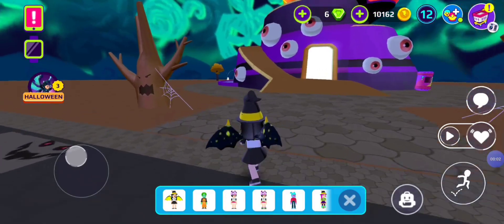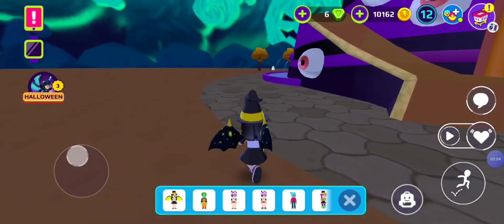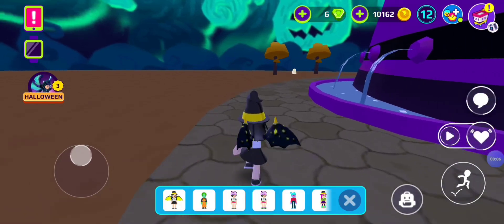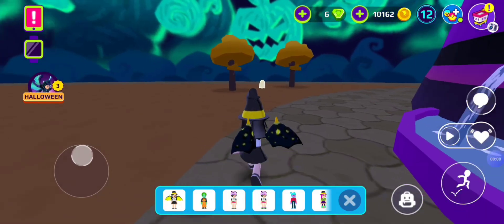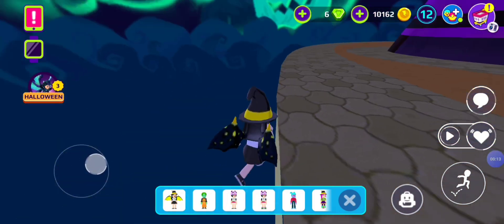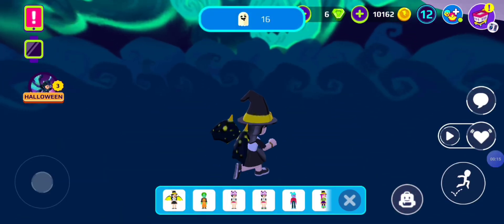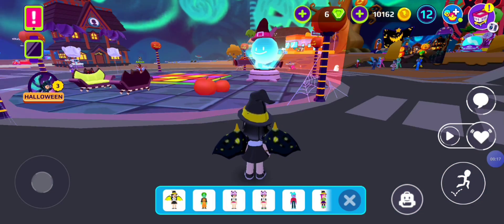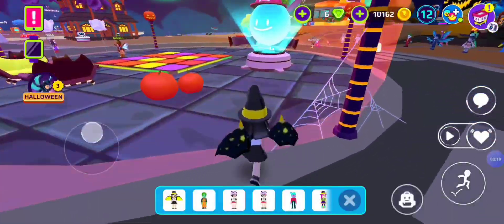Catching Ghosts In PK XD + Pumpkin Surprise Box Location